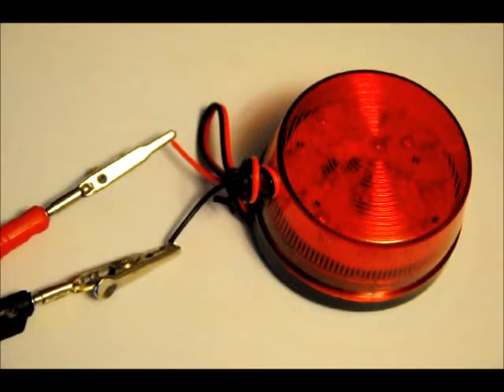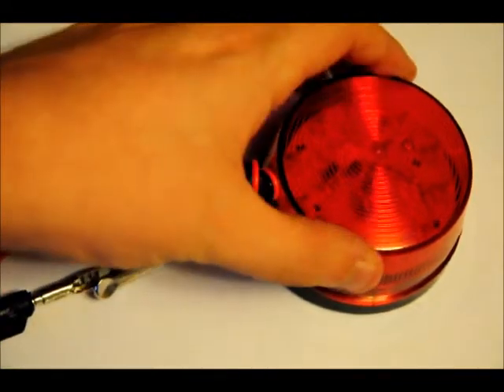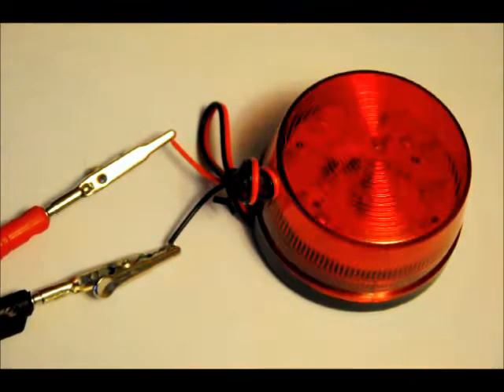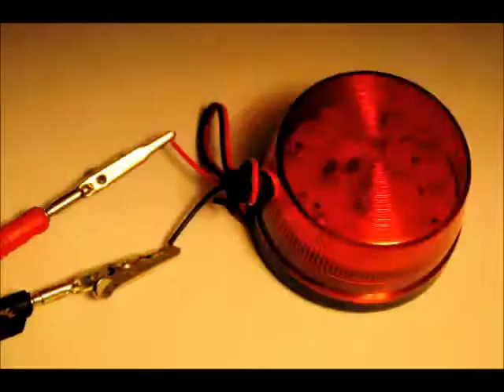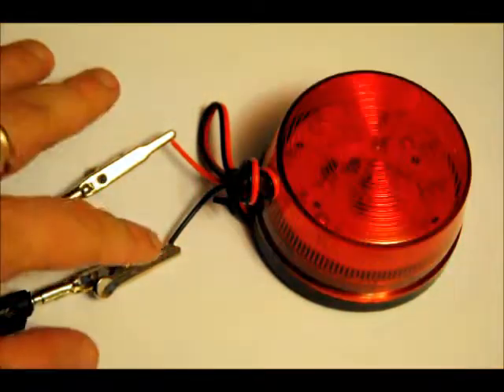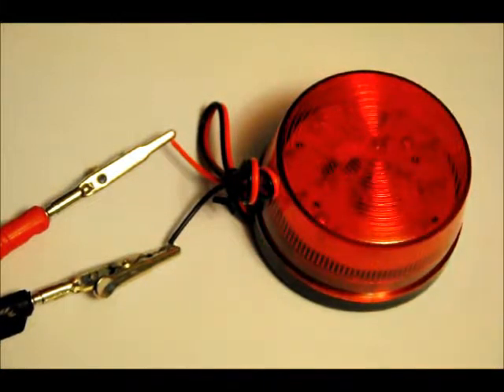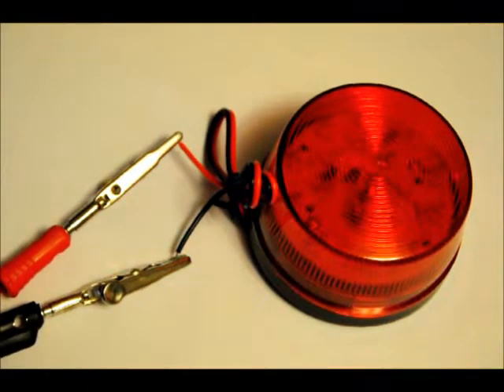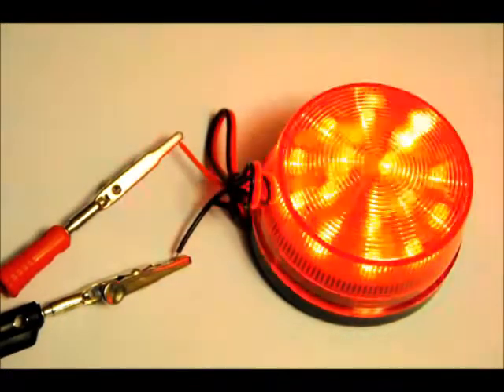A 12v Security LED Flasher Module For Emergency and Security - A Demonstration VIdeo